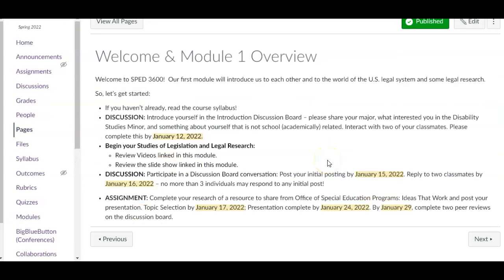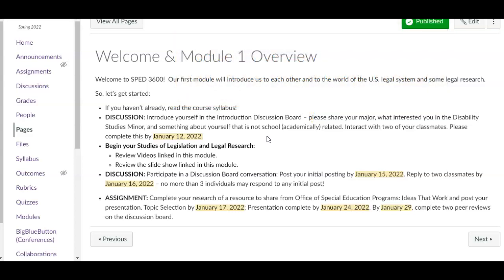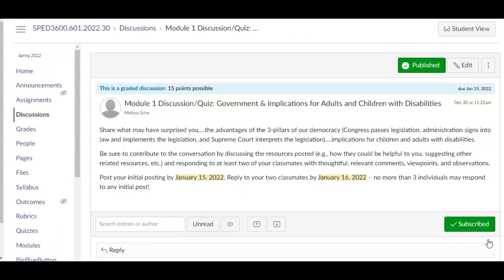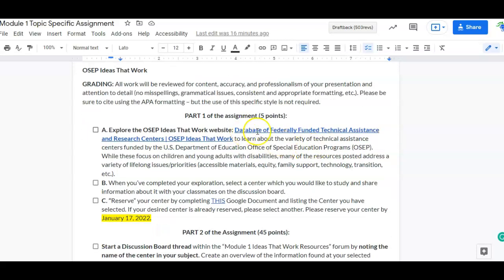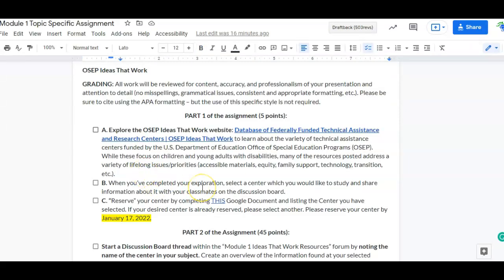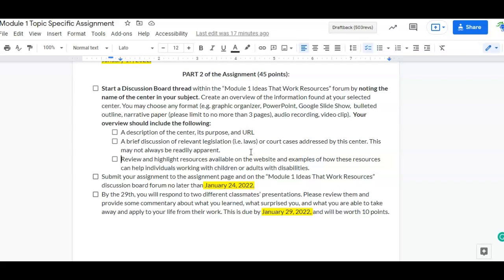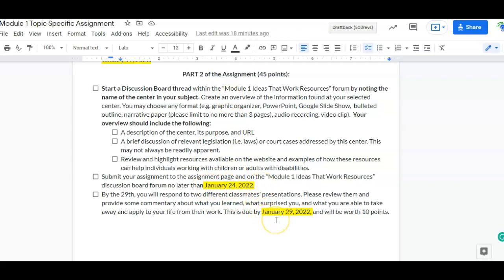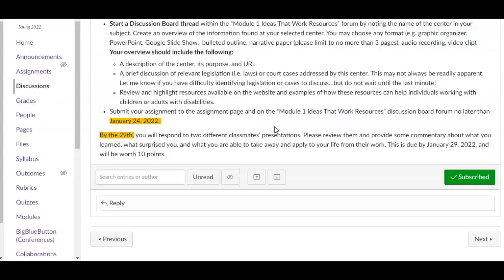Module 1 Overview 2022